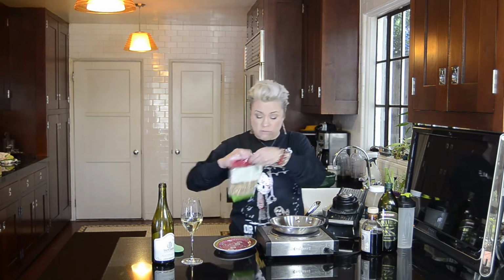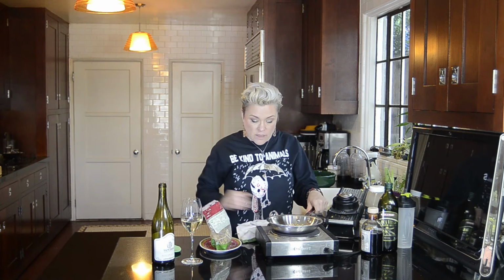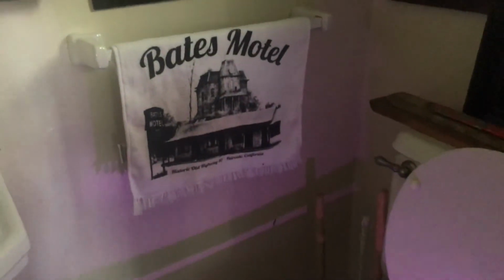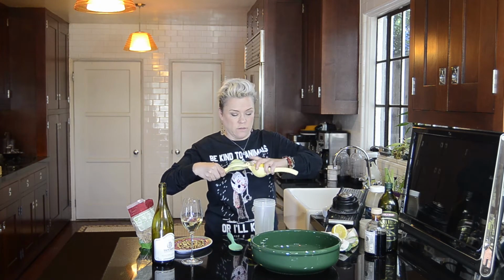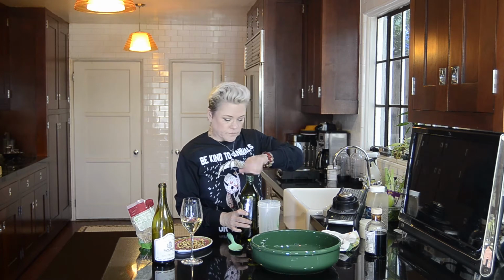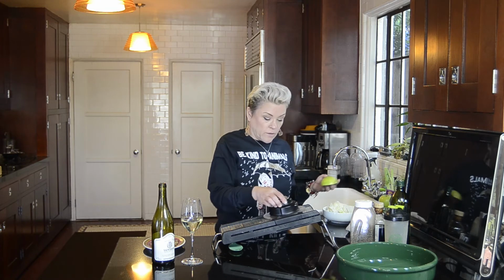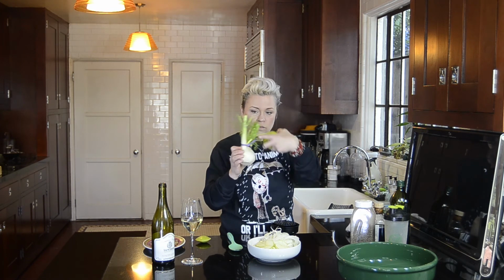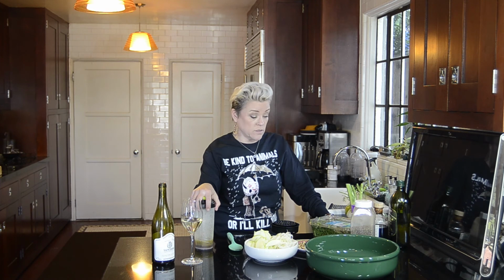DDD Ep. #92 - Vegan Shaved Fennel, Green Apple & Arugula Salad with Toasted Walnuts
Crisp, light & fresh - this salad is the perfect hot weather dish.  Also - a cool bathroom novelty for you!

As always - a printable version of this recipe is available

Want to know where I got some of the stuff I use on this channel?  Well, here you go!

Toilet Lights
Dressing or Smoothie Shakers
Lemon-Lime Press
New All-Clad Pans
Pizza steel
Pizza Stone
Bread Machine
The Instant Pot
Deep Pie Dish
Pie Weights
Silicone Pie Crust hield
Magic Bullet
Food processor
My Cuisinart Burner
My favorite garlic press
My silicone spatulas
My favorite bread machine
Best All-Clad pans ever
Camera I use
My directional mic
Wireless mic I use
Rechargeable batteries for the mic
Directional mic for my i-phone
Light I use
Rechargeable battery for light